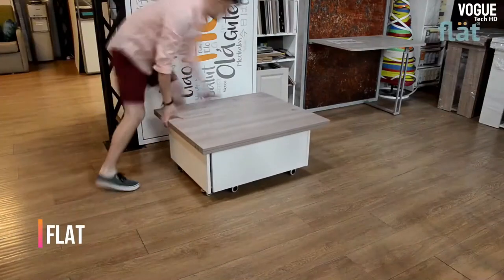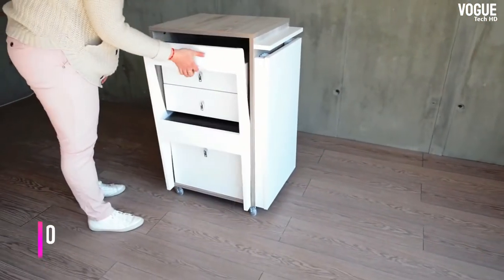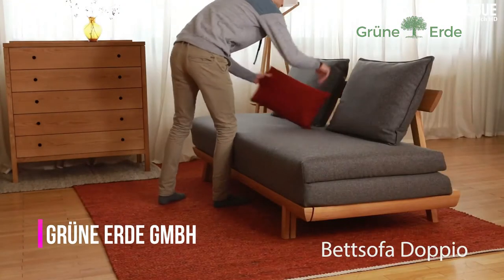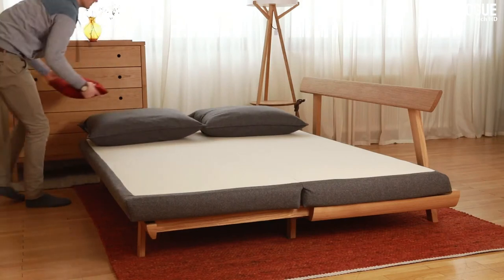Ingenious Furniture That Will Take Your Home To The Next Level | Multifunctional Furniture Ideas ▶1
When you have your own home, you want to decorate it and furnish it to make it completely yours. Even if you aren't, these smart pieces of furniture are impossible to hide. Some are unexpected, while others appear to be completely unrelated. Take a look at this smart furniture review and let us know what you think!

Credits:
Richelieu Hardware

Supporting my channel will allow me to continue making more videos.
for any queries, please use the comment box